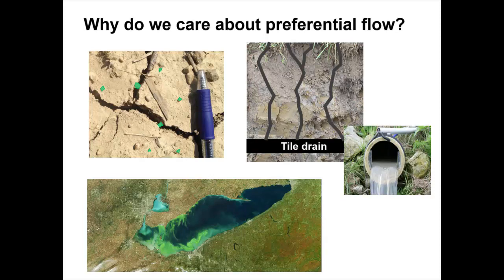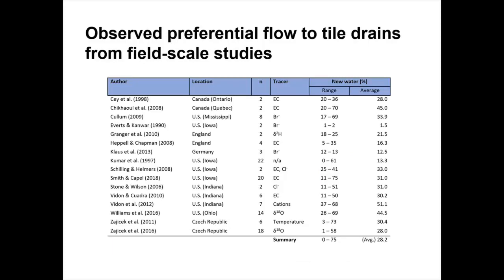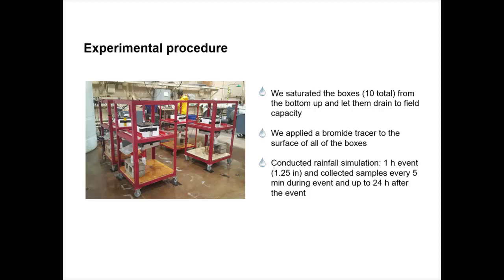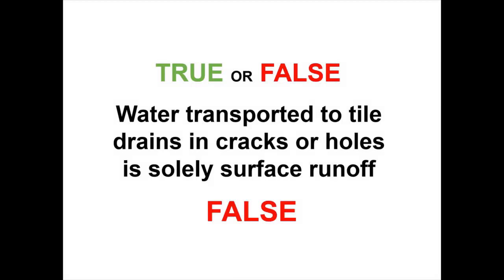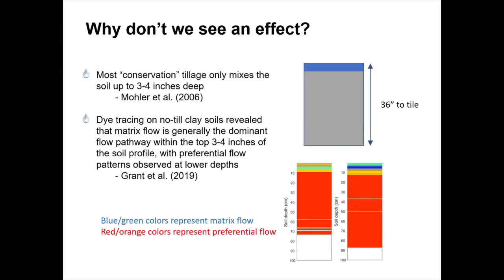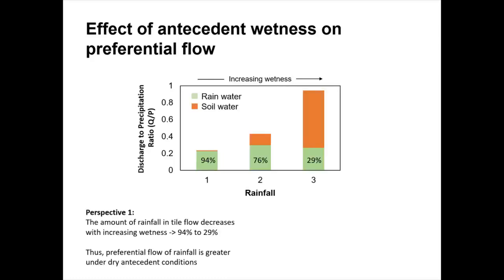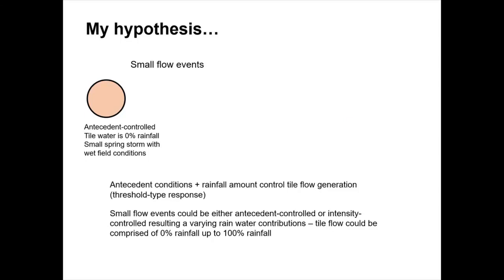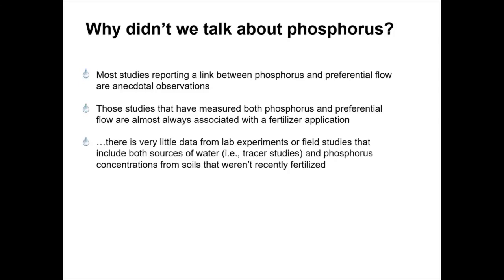Mark Williams - Soil Hydrology/Preferential Flow Impacts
Soil Hydrology/Preferential Flow Impacts - Mark Williams, USDA-ARS, from the 2020 Conservation Tillage and Technology Conference, held March 3-4, 2020, Ada, OH, USA.